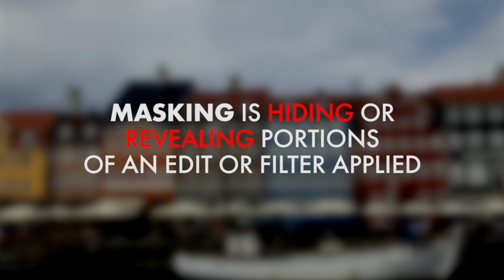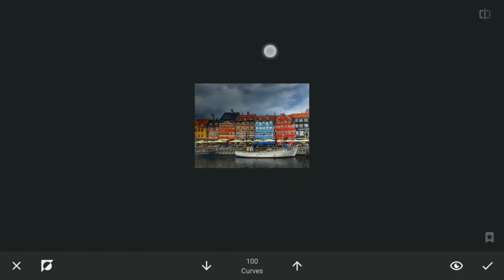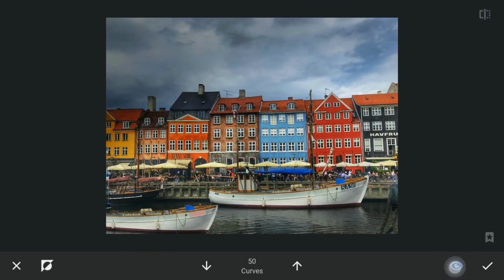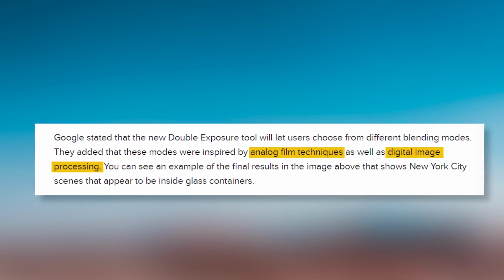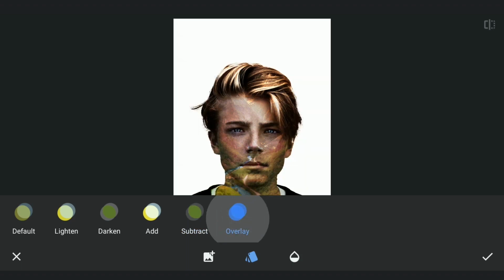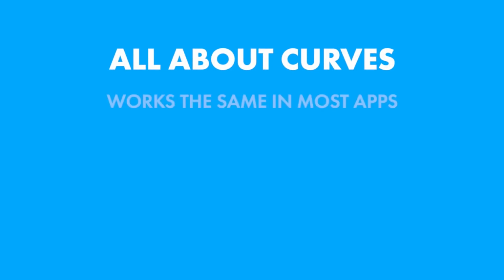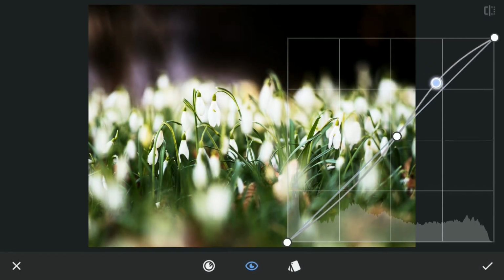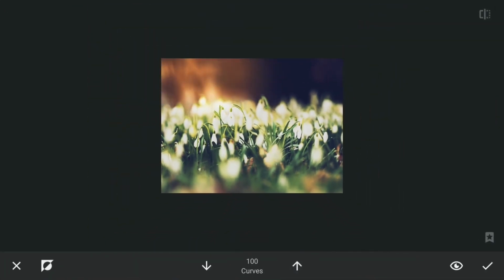DETAILED Tutorial on How MASKING, DOUBLE EXPOSURE & CURVES Work in Snapseed App | Android | iOS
In this video, I have collated three detailed tutorials on how masking, double exposure and curves work in Snapseed free app. These tools are very powerful and can take your mobile editing to next level.

Chapters with timestamps:

0:00 Intro
0:15 Masking
11:32 Double Exposure
19:33 Curves

Below are the links for dedicated videos on curves and masking!

App links:
Snapseed